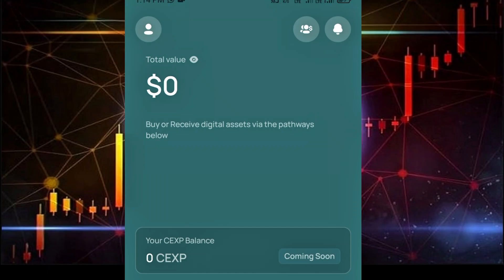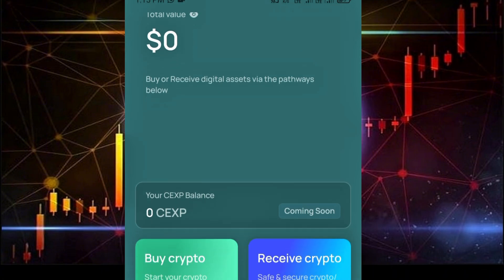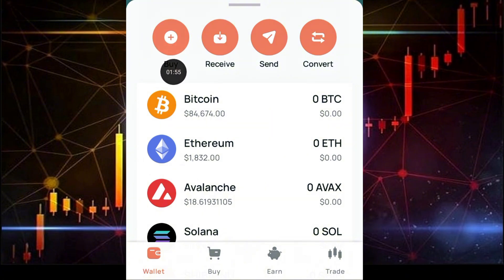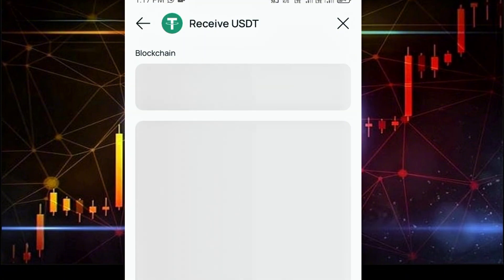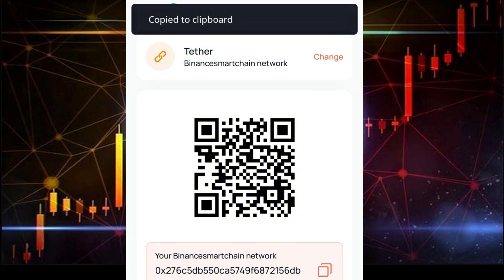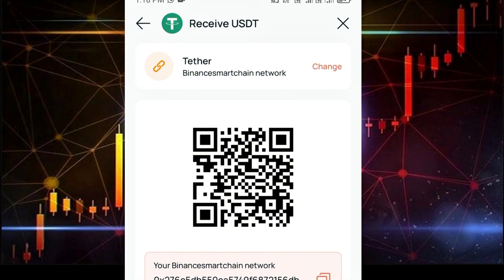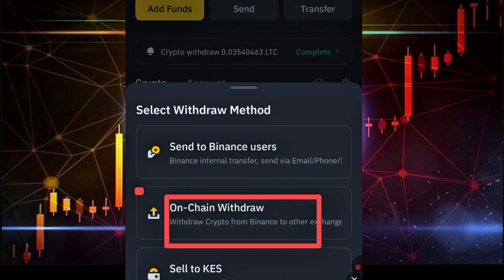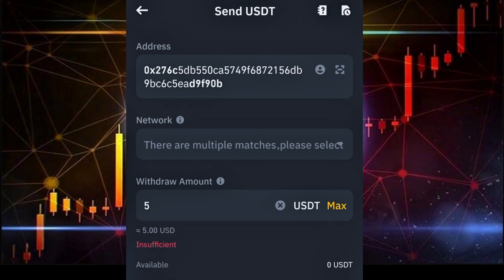How To deposit Funds Into Your CEX.IO Wallet | Step-by-step guide For Beginners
In this video, I'll show you how to easily send and receive cryptocurrencies on CEX.IO. Learn the step-by-step process to securely transfer your assets and manage your wallet on this popular exchange platform. Whether you're new to crypto or just need a refresher, we've got you covered!

What you'll learn in this video:

How to deposit funds into your CEX.IO wallet

Step-by-step guide on sending crypto to other wallets

How to receive crypto from others

Tips on managing your transactions securely and efficiently

Important Notes:

Ensure your account is verified for higher limits and faster transactions

Double-check wallet addresses before sending crypto

Learn about network fees and transaction speeds for different cryptocurrencies